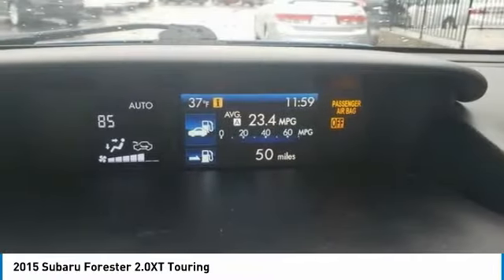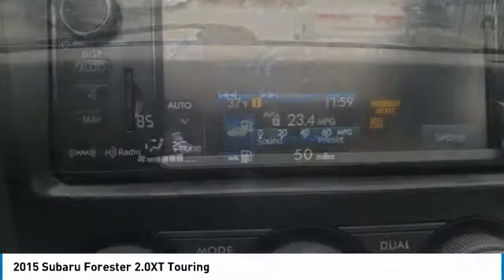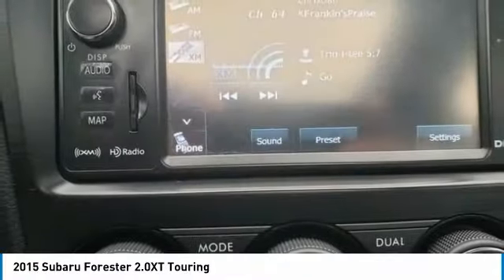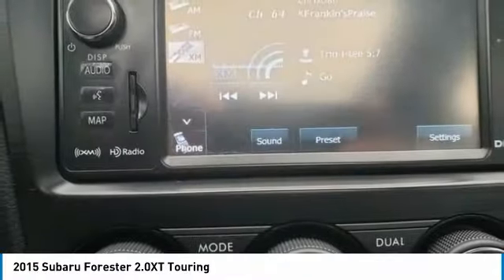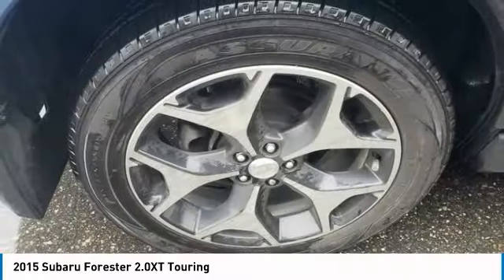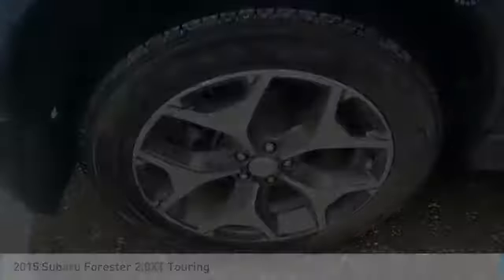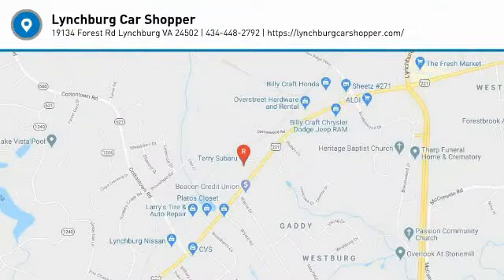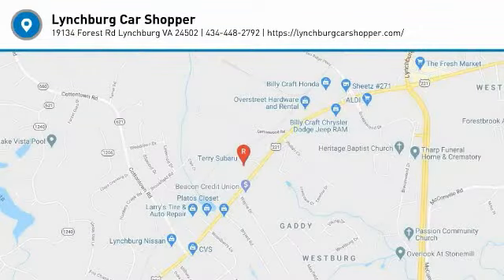2015 Subaru Forester Lynchburg VA SB7521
2015 Subaru Forester 2.0XT Touring

2015 Subaru Forester 2.0XT Touring / ALL WHEEL DRIVE (AWD) / POWER WINDOWS / POWER LOCKS + MIRRORS / POWER FRONT SEATS / CRUISE CONTROL / BLUETOOTH / MULTI MEDIA DISPLAY SCREEN / BACK UP CAMERA / ALL LEATHER INTERIOR / HEATED FRONT SEATS / SPLIT FOLDING REAR SEATS / FRONT BUCKET SEATS / ALLOY WHEELS brbrThis vehicle is located at 1426 Wilborn Ave. South Boston VA. Please call one of our consultants and check availability at 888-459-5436brbr*Our vehicles are hand picked and sent through a very detailed inspection to ensure we provide the highest of quality to you. We have no hidden reconditioning fees like most other dealers. Best of all, we provide Free State of Virginia Inspection for as long as you own your vehicle purchased from TERRY